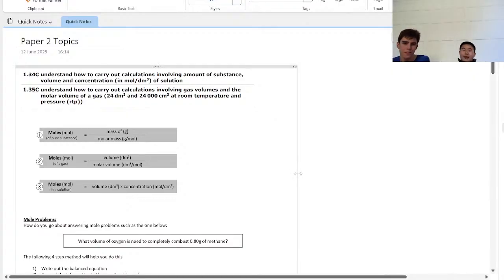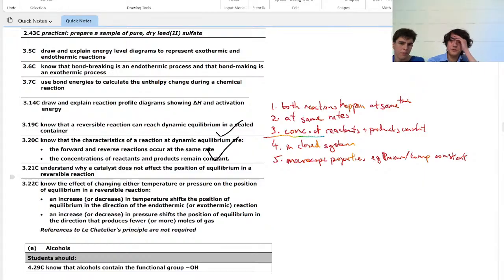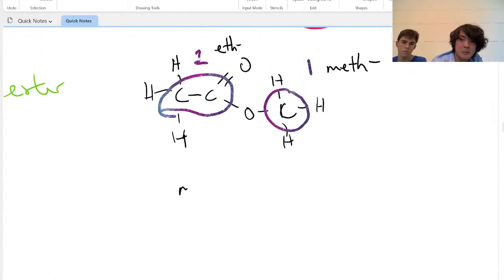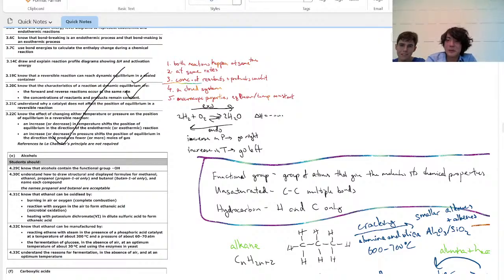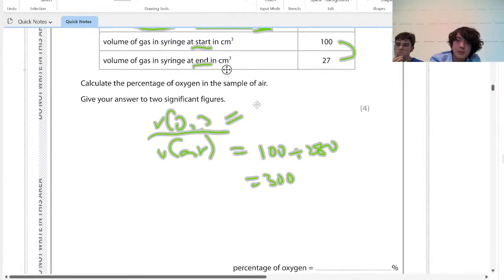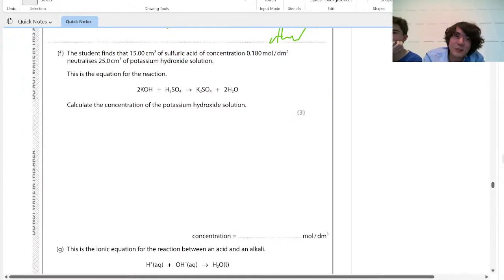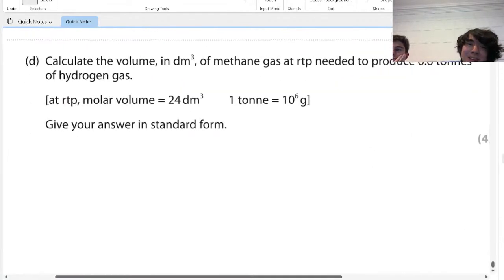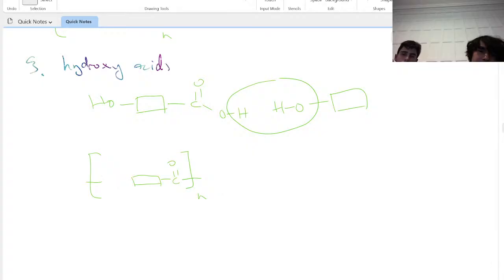GCSE Chemistry Paper 2| Higher Tier | NIGHT BEFORE REVISION |🔴 LIVE, predicted topics & more!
Tonight we will go through the essential strategies and topics to ensure that all of you get the grade that you want.

The resources shared on this stream are from reputable sources and you can guarantee the integrity of resources, predicted papers and worked solutions from this channel.